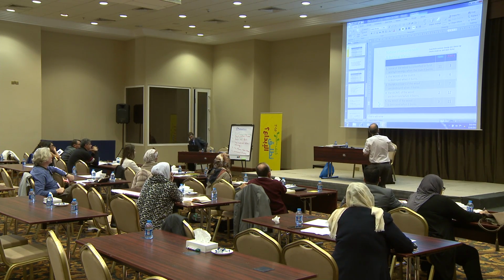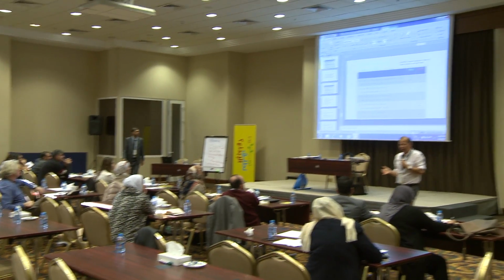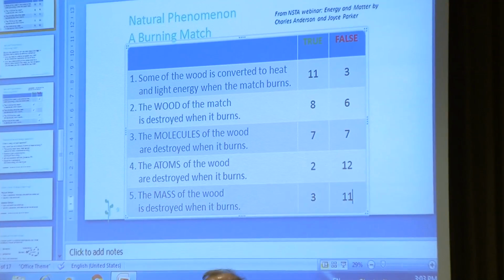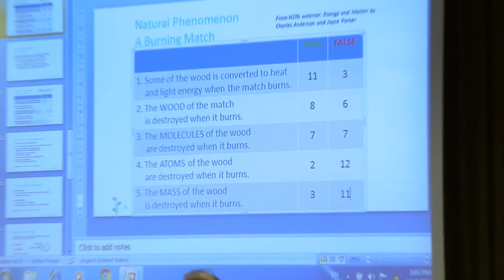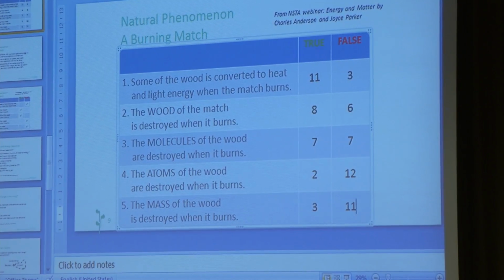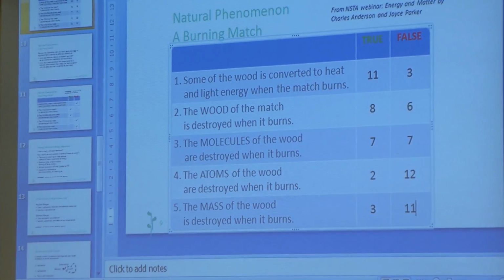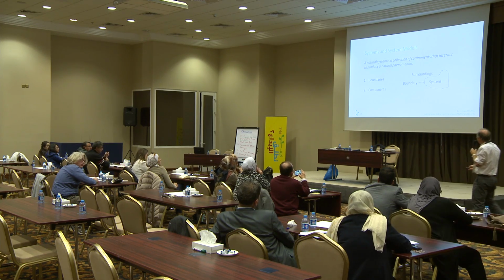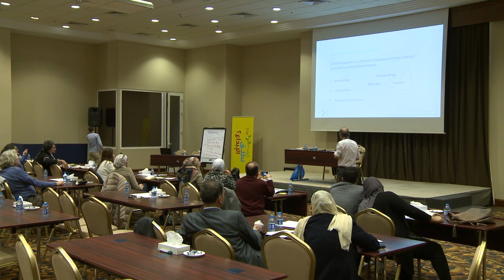المادة والطاقة | Energy and Matter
المتحدث:
ويل فاندرفين

الموضوع:
المادة والطاقة أساسيان لفهمنا للعلوم، عادة ما يتم الخلط بين مفهومي المادة والطاقة داخل الصفوف وخارجها والذي يقود إلى مقولة مفادها "الرياضة تساعدنا على فقدان الوزن من خلال حرق الدهون على شكل طاقة". سيخبر المشاركون في هذه الجلسة مجموعة من التقصيات التي توضح كيف يمكن مساعدة الطلبة على التمييز بين المادة والطاقة من خلال تتبع سرياتهم عبر النظام الطبيعي.

Presenter: Wil van der Veen

Subject:
Matter and Energy are fundamental to our understanding of
science. In and outside classrooms we often confuse matter
and energy leading to statements such as: “Exercise helps
us lose weight by burning off fat as energy”. Experience
several short investigations that illustrate how you can help
students keep matter and energy separate as they trace
their flow through natural systems.